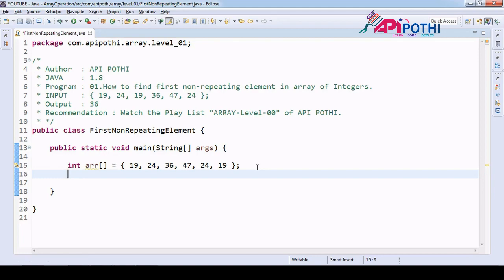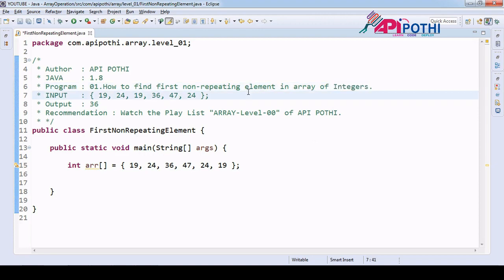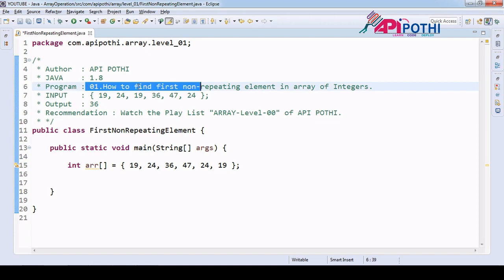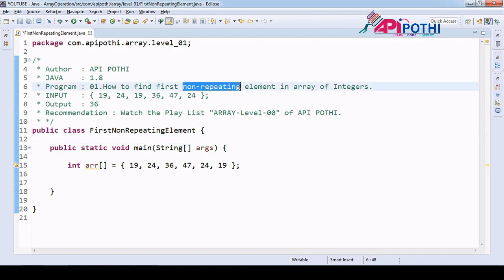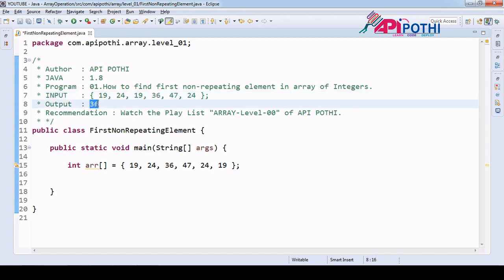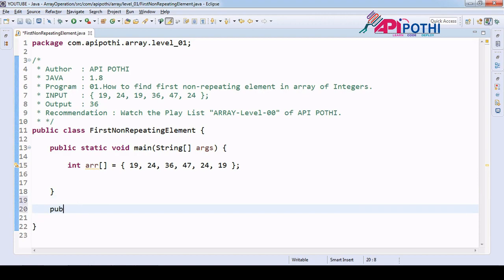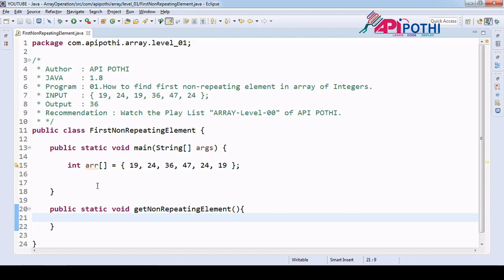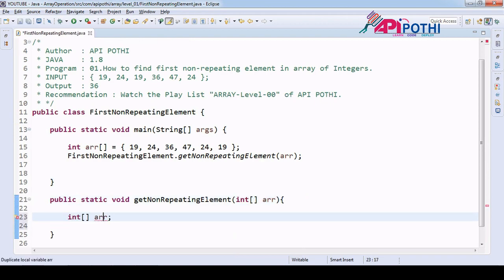01.How to find first non repeating element in array of Integers